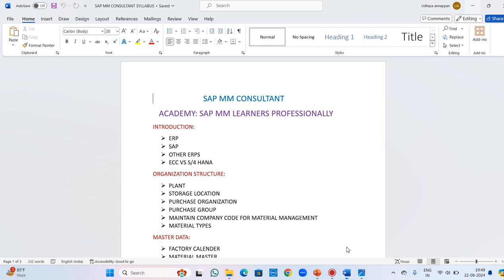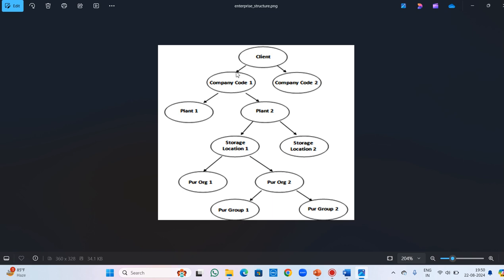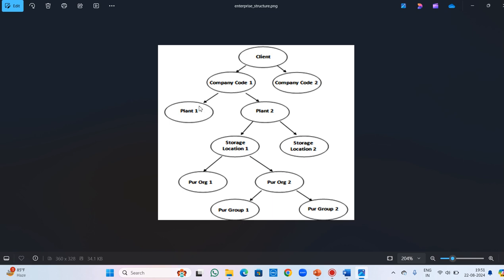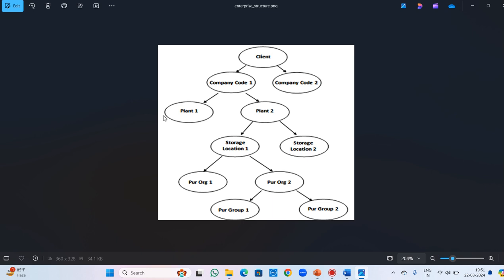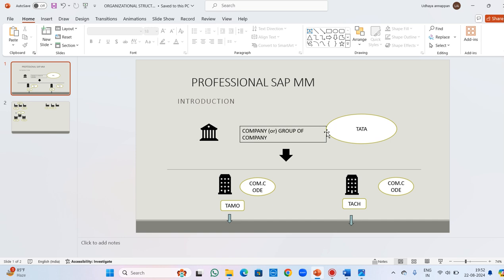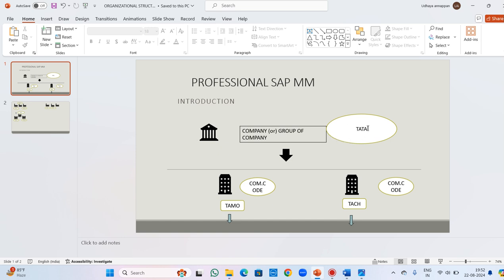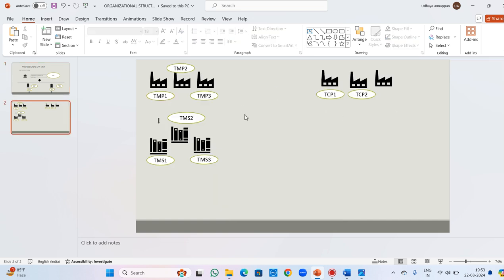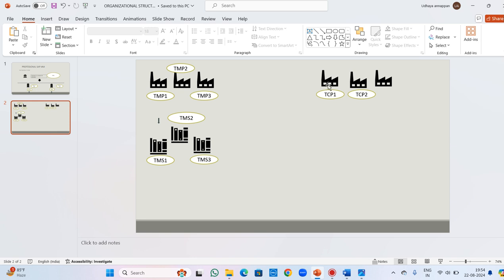ENTERPRISE STRUCTURE IN SAP MM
# Sap mm module
Sap mm videos
Sap mm tutorials
Sap mm Tamil